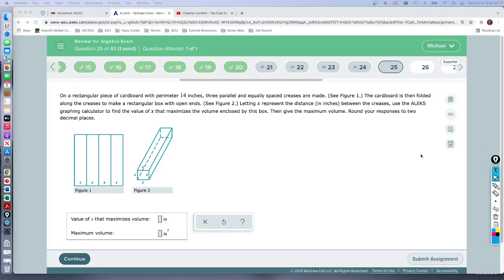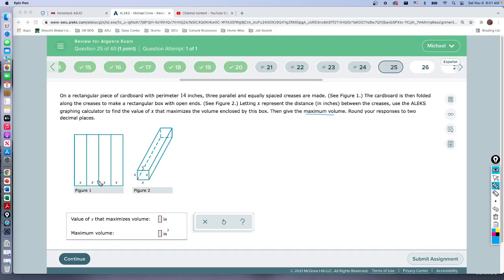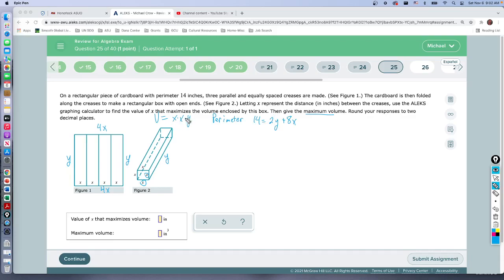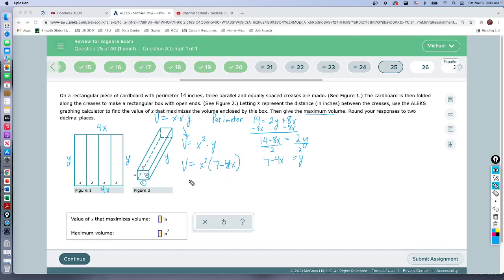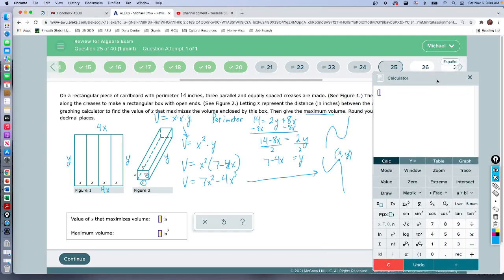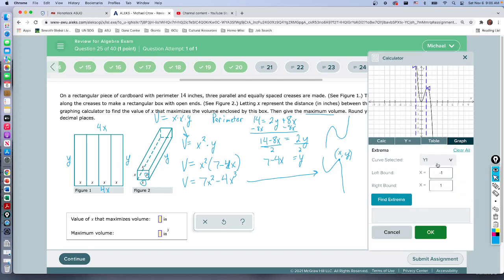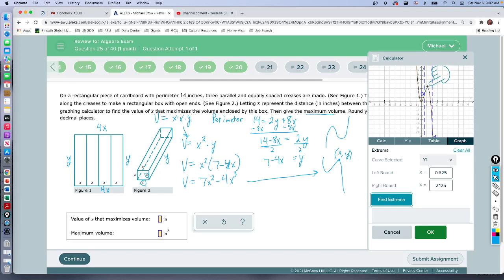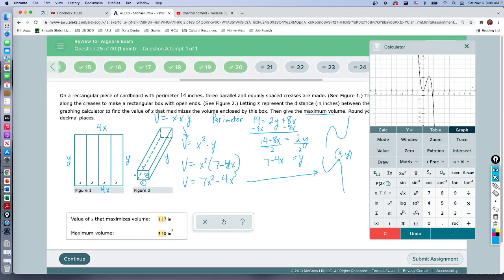AlgReveiw Q25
MAT 170 Precalculus Algebra Review Exam
Using a graphing calculator to solve a word problem involving a local extremum of a polynomial
function